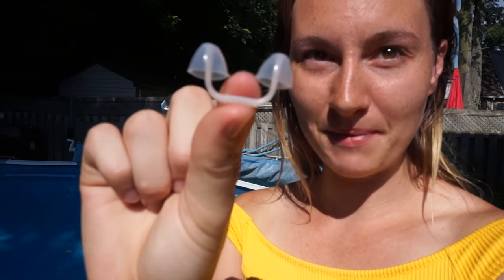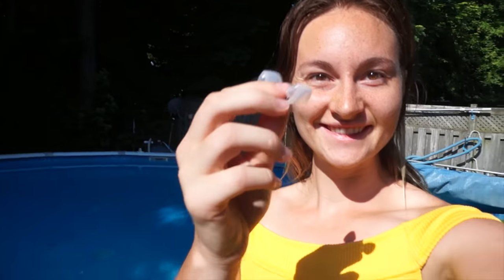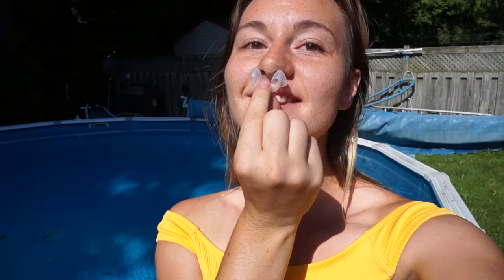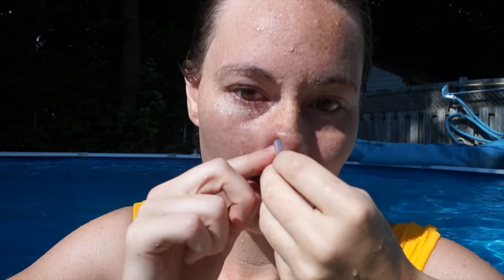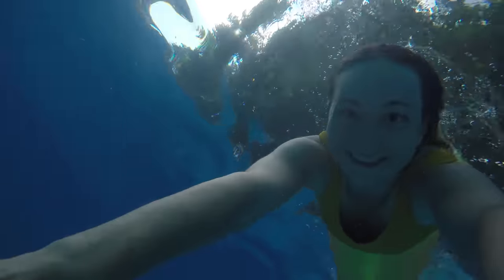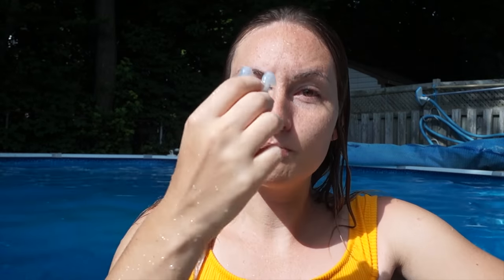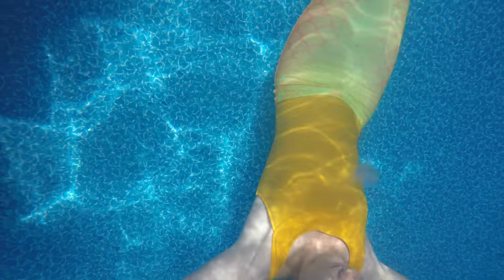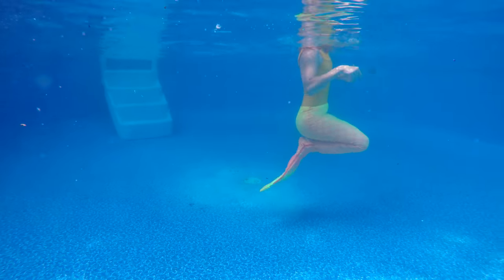Sinus Saver Nose Plug Review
My review of the sinus saver nose plus. I was looking for something more discrete than a conventional nose clips, which squeeze onto the outside of the nose. The Sinus Saver plugs fit snugly into the nasal cavity effectively blocking water from entering the nasal passages.

What is Mermaid Swimming?
AquaMermaid school is a fun way to keep fit! It is a new sport where you will transform into graceful mermaids. You will learn how to swim with a mermaid tail while getting a great core workout. Before you can glide through the water, you will learn monofin and synchronized swimming techniques. The class concludes with a time to take photos. Be ready for unique and fun activity with your friends! It is a great idea for birthday and bachelorette parties.